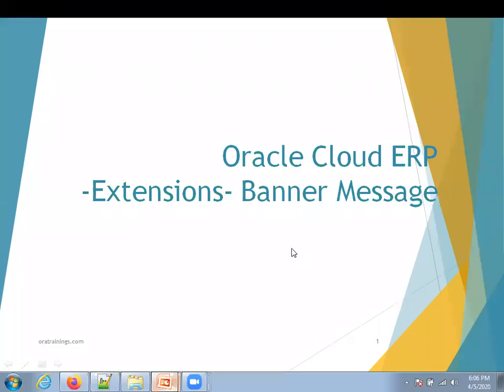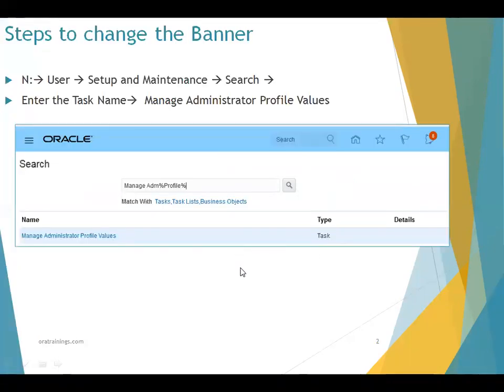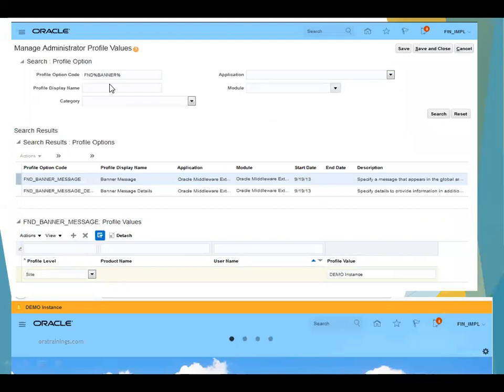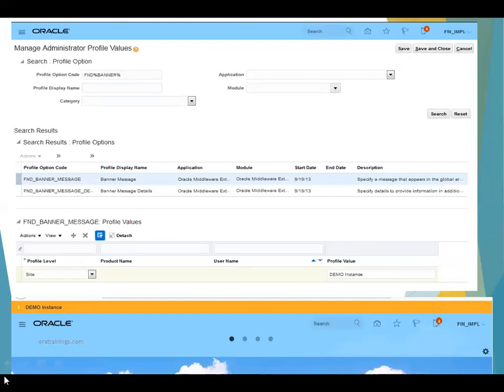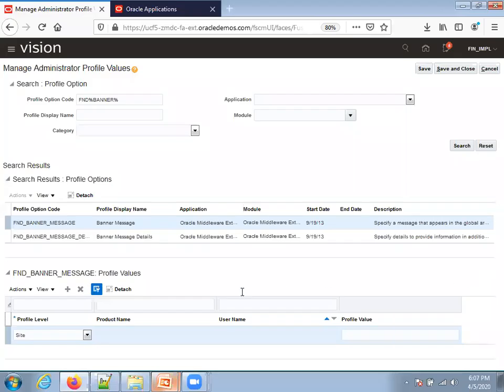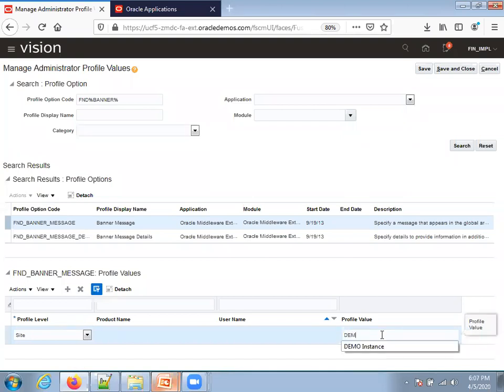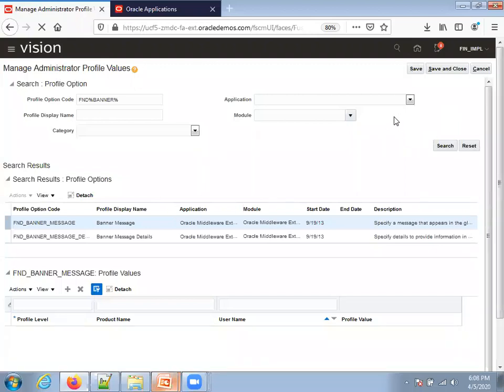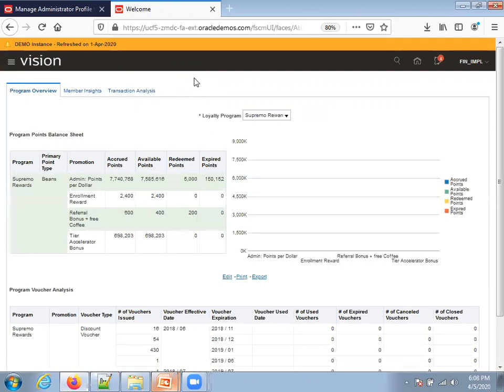Oracle Cloud ERP - Extensions - Banner Change